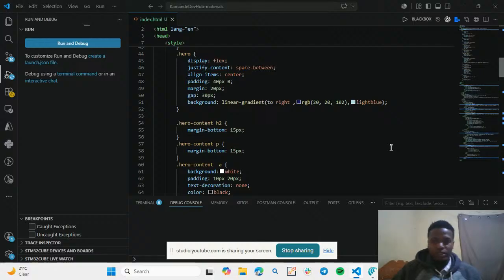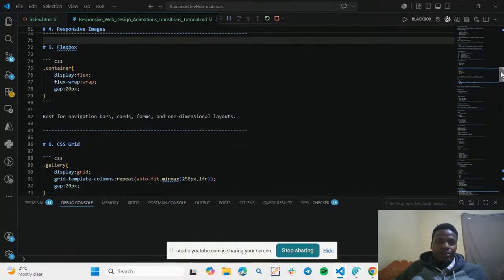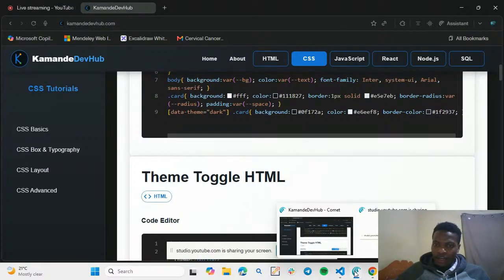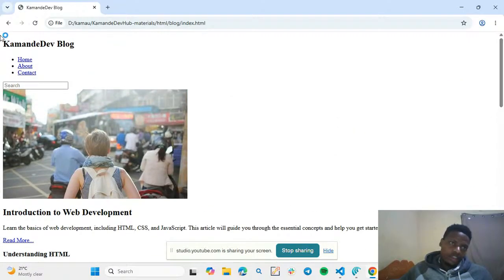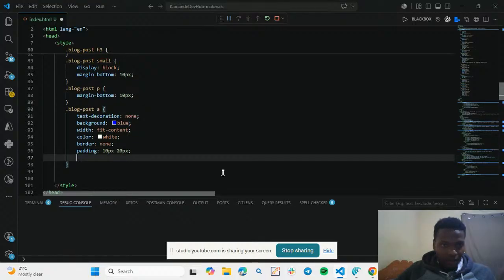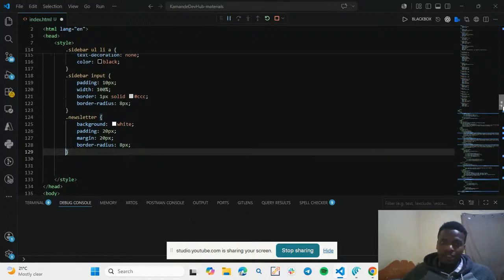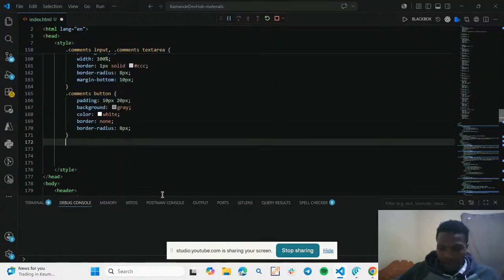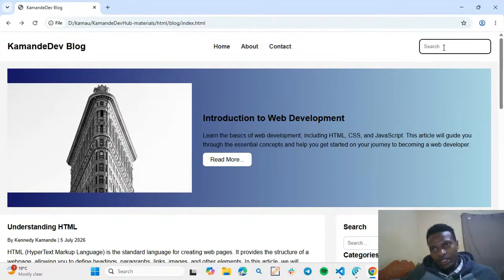Responsive Web Design, CSS Animations & Transitions | HTML & CSS Full Course | Coding Bootcamp 2026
🚀 Welcome to KamandeDevHub's FREE Full Stack Web Development Bootcamp!

In today's live coding session, we'll continue building our modern blog website using HTML and CSS while learning some of the most important front-end development concepts used by professional developers.

📚 Today's Topics

✅ Complete Blog Website Styling
✅ Responsive Web Design
✅ CSS Flexbox & Layout Improvements
✅ CSS Media Queries
✅ CSS Transitions
✅ CSS Transformations
✅ CSS Animations & Keyframes
✅ Responsive Images & Typography
✅ Best Practices for Modern Web Design

This session is beginner-friendly and ideal for anyone learning HTML, CSS, and front-end web development.